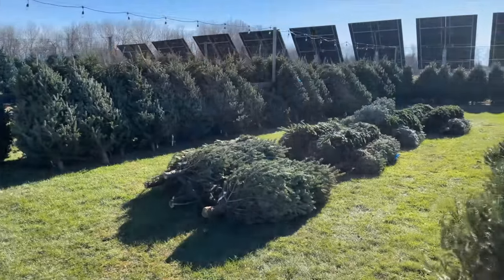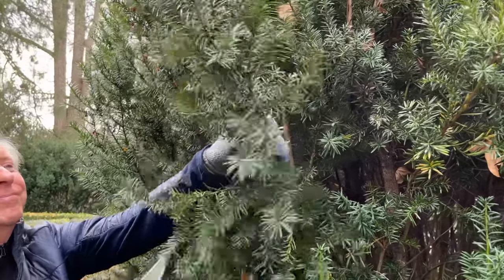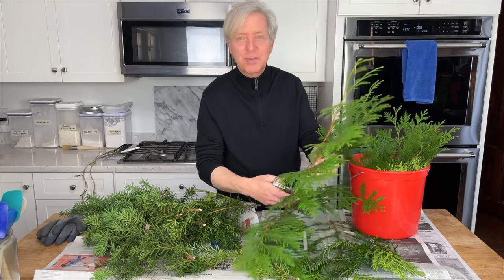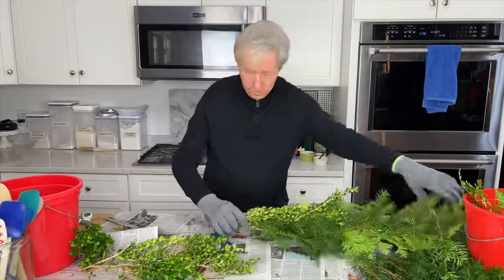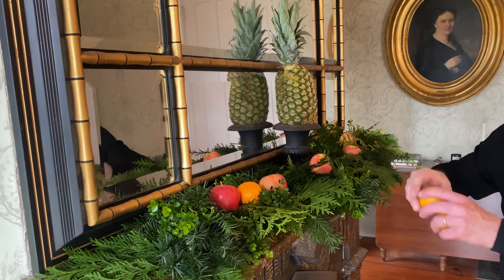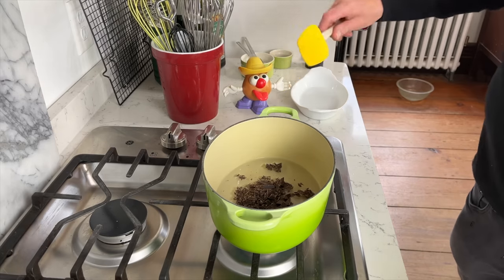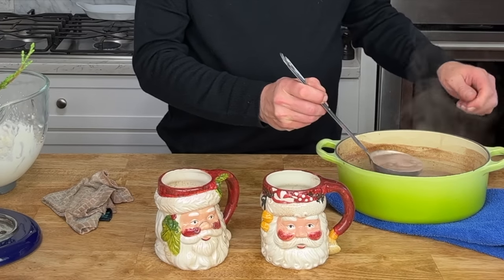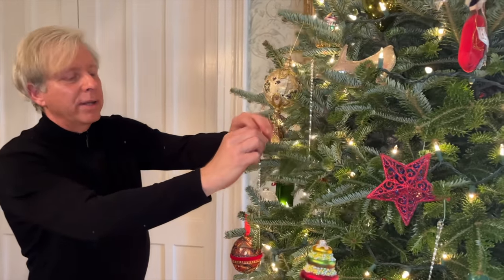Decorate with Me: Christmas 2022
Hello, everyone -- I hope you are all doing well! Please join me as I decorate the parlor for Christmas. Also included in the video is my recipe for super-delicious Old-Fashioned Hot Chocolate.